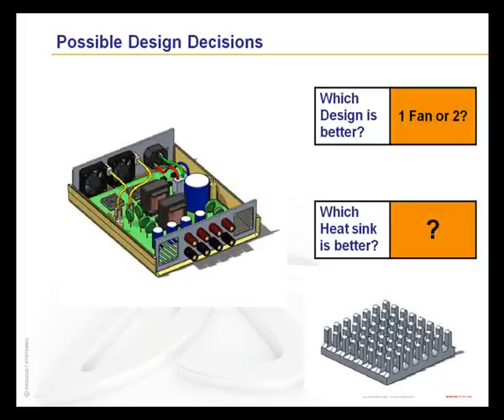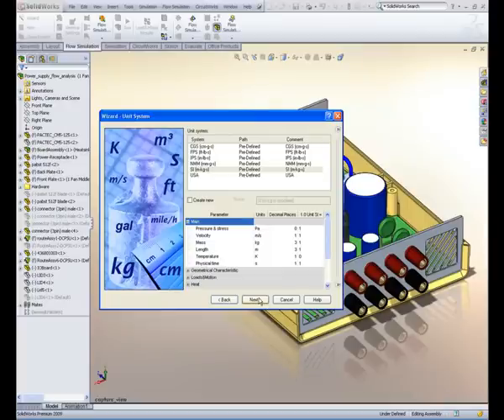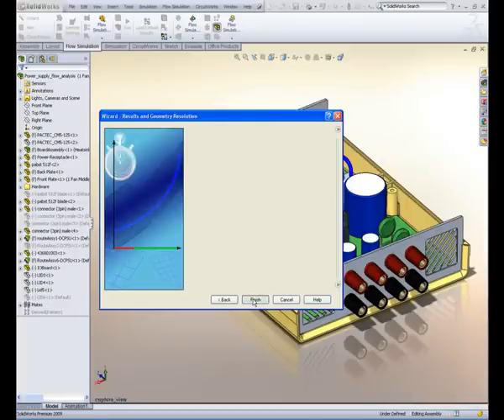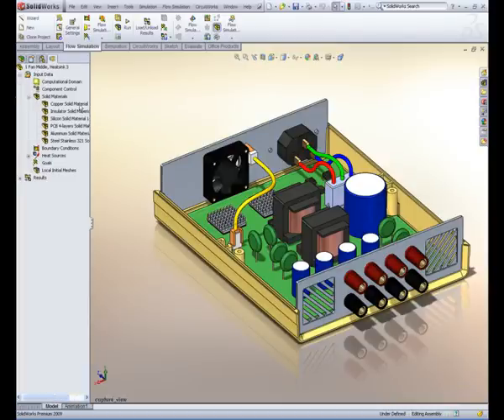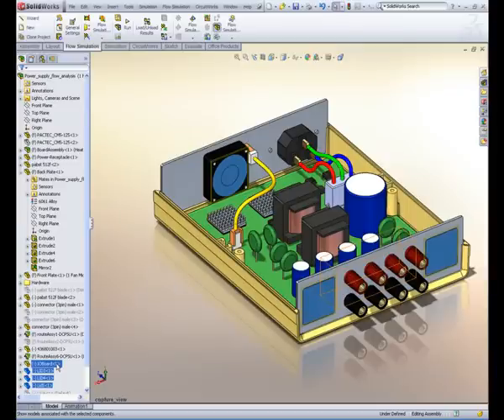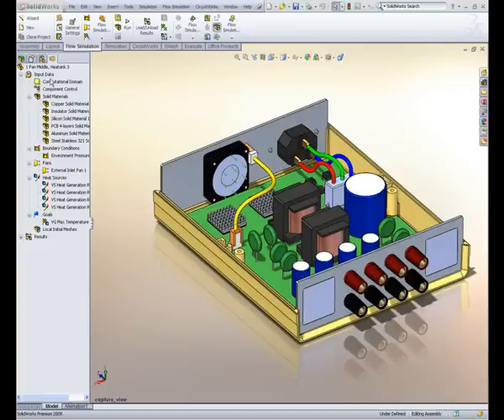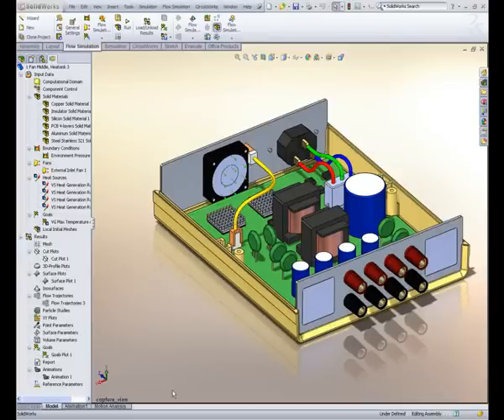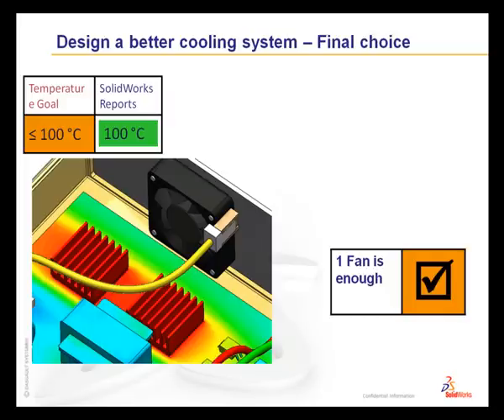SolidWorks Flow Simulation for design engineers